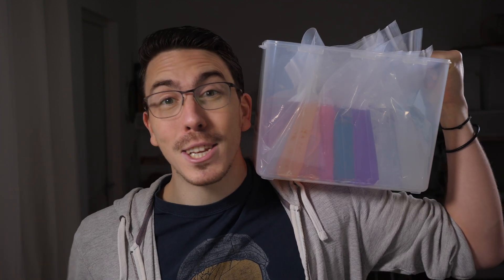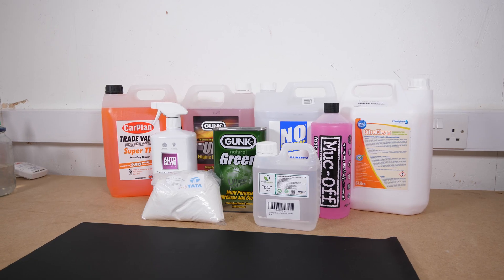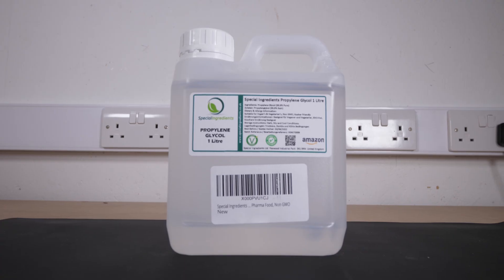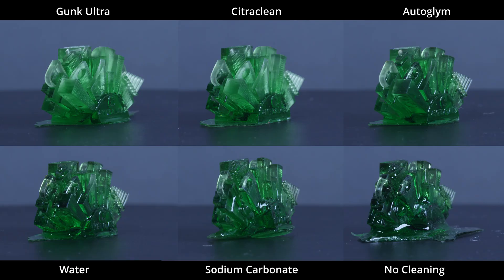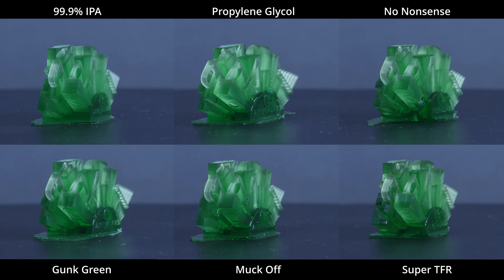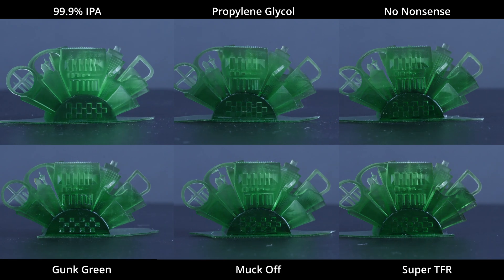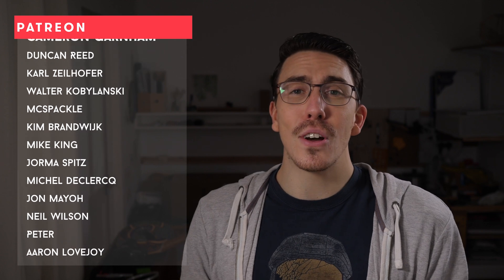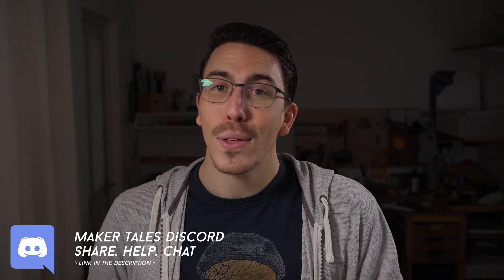IPA Alternatives For Resin Print Cleaning | EU Available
Finding alternatives for IPA to clean 3D Resin Printing Parts. It's an inescapable aspect of resin printing that we need to clean off excess resin from our prints. Usually, we use isopropyl alcohol or mean green or even simple green and others. However, those were all not options for me so I had to go and find another solution...

Useful links:
Elegoo Mars 2 Pro
Elegoo Wash & Cure Sation
propylene glycol

If you have any questions please leave them in the comments below and I'll do my best to get back to them or even better join the discord and ask there.

Time Stamps:
0:00 - My Resin Cleaning Alternative Needs.
2:20 - How To Test Alternative Resin Cleaning Agents.
4:54 - Sponsor Segment | Thangs | Worth A Little Watch.
5:40 - Ranked Resin Cleaning Alternatives.
5:23 - Things To Know About Propylene Glycol.